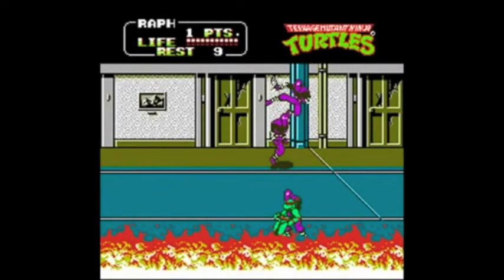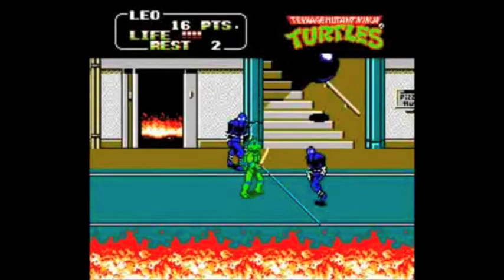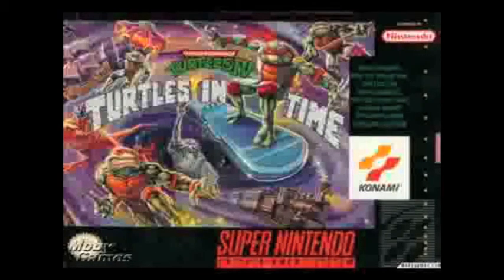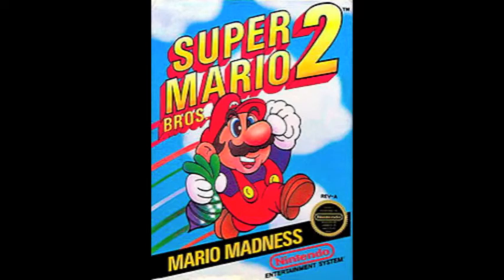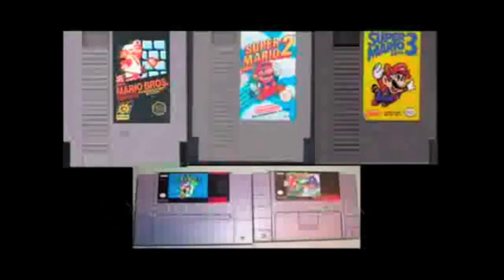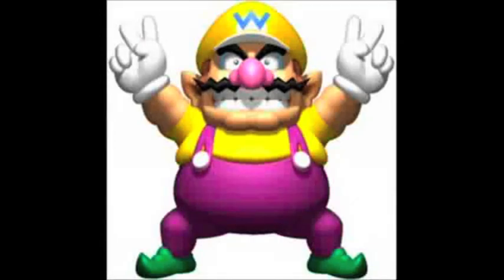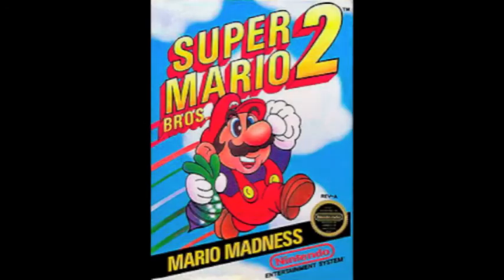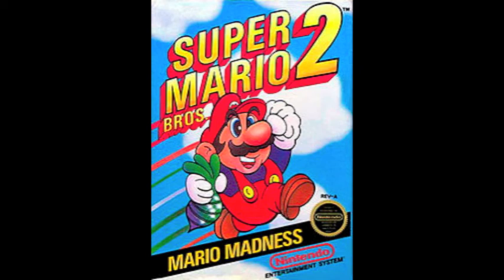The Amazing Mirror: DLAbaoaqu's Lost Rant/Response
*NO ANNOTATIONS NECESSARY, BUT PLEASE READ!*
Seeing how well my Mariotehplumber video went, I have decided to make a sequel. Only this time, it is GOOD, and CREDITABLE. This mirror is dedicated to DLAbaoaqu, and his series called ICBINAVGN (I Can't Believe Its Not AVGN!). I am also giving you an opportunity to use the Creative Commons for one reason. To quote Juniorfan: "I want you all who have seen this particular commentary to please upload and mirror this particular video onto your YouTube Channels." So that way you can show that you support ICBINAVGN, Rubbish Reviews (RIP DJCuell), and other people who have been against the Irate Gamer's ineptitude.